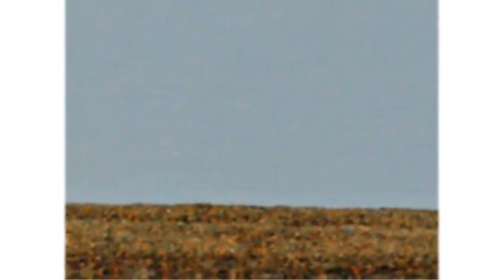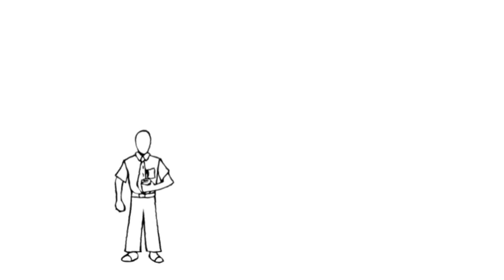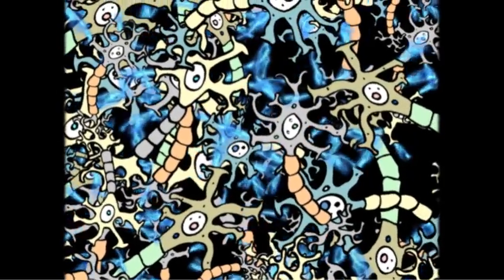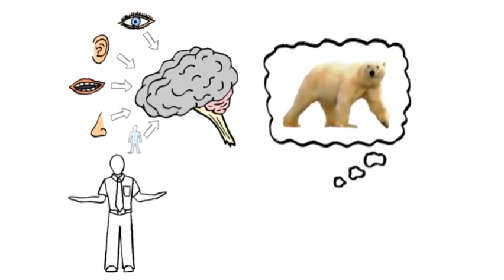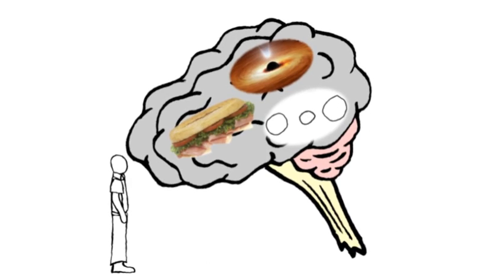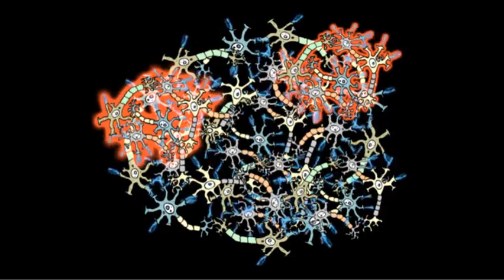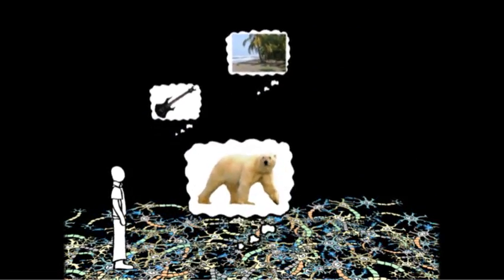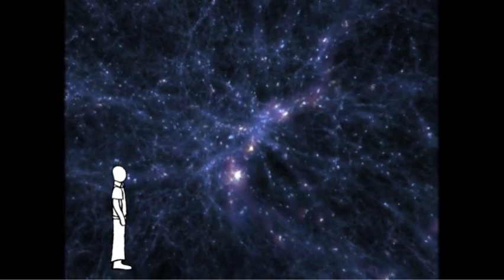What is a thought made of?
Thoughts come from brains, but are they purely physical? And why are they so hard to control?